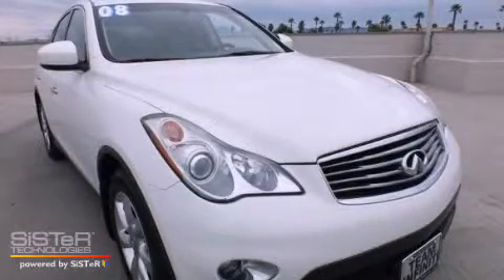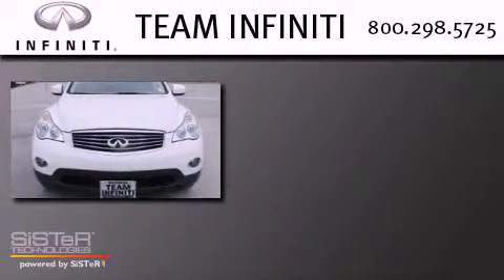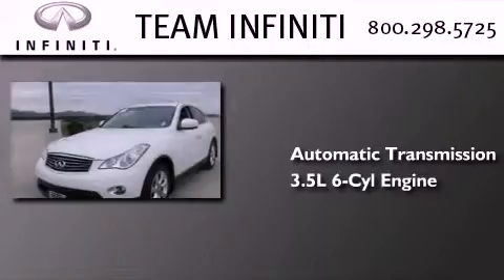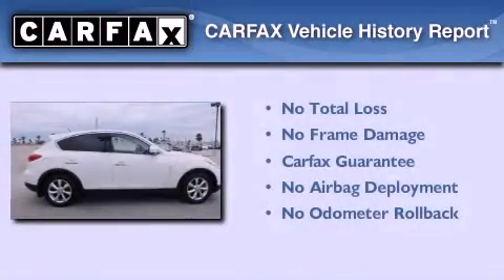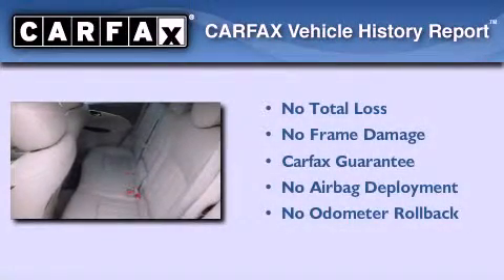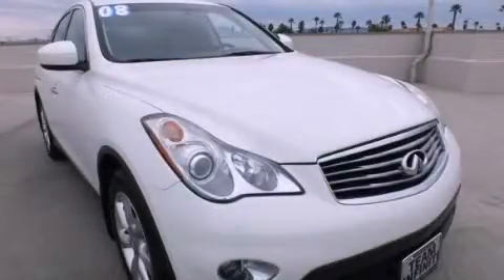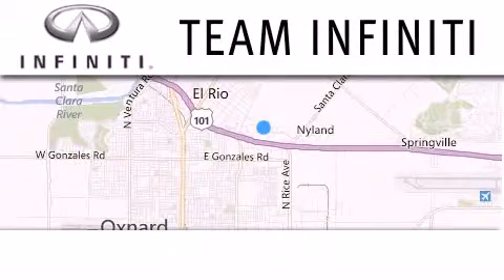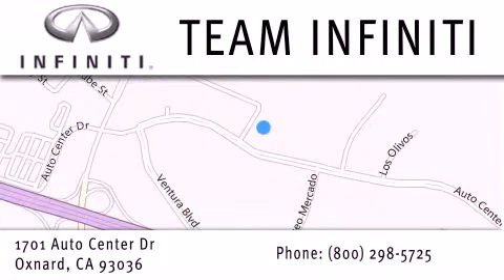Used 2008 Infiniti EX35 Oxnard CA 93036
We have been honored to serve the Oxnard CA area , we promise that your experience at our dealership will exceed your expectations !

 Year : 2008
 Make : Infiniti
 Model : EX35
 Engine : 3.5L DOHC SMPI 24-valve V6 engine
 Trans . : Automatic
 Exterior : White
 Miles : 62,005
 Interior : Tan
 Stock : F13182A2